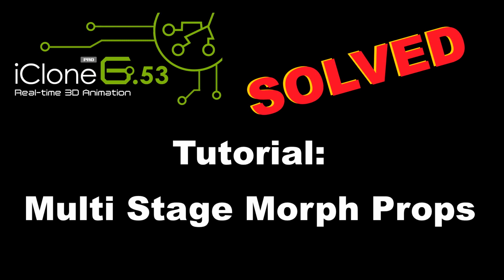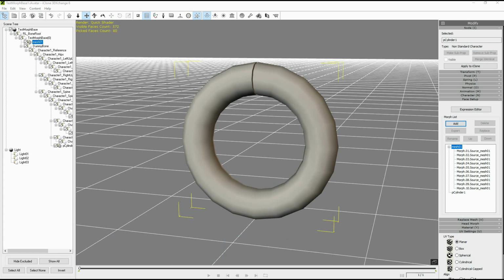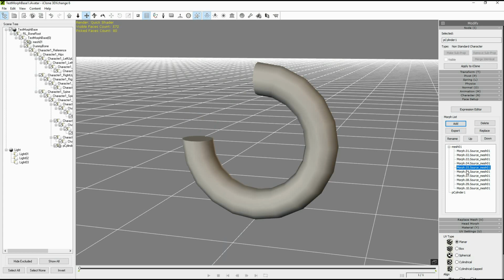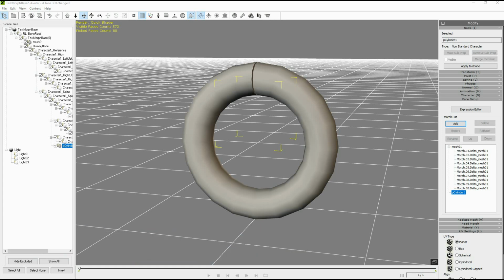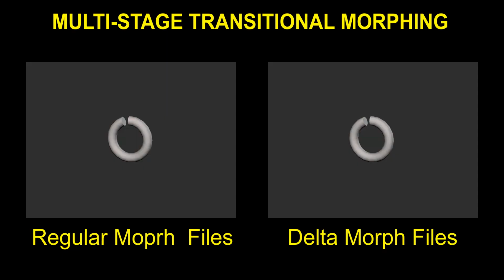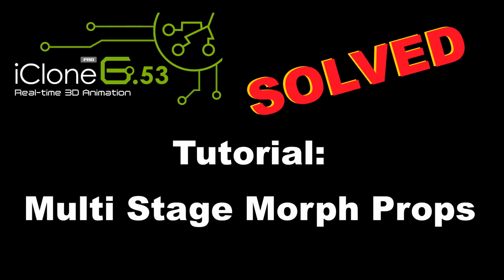MorphBuilder - Tool For Making Multi Stage Transitional Morphs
This is a tool that simplifies making multi stage transitional morphs based on OBJ files